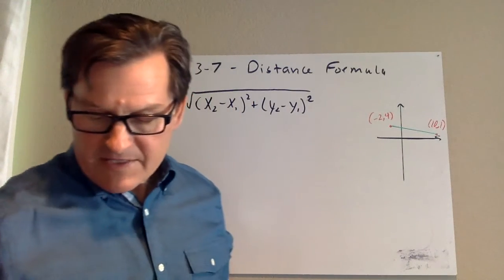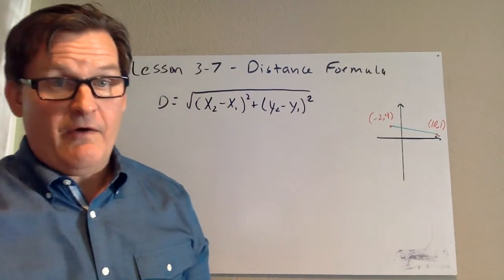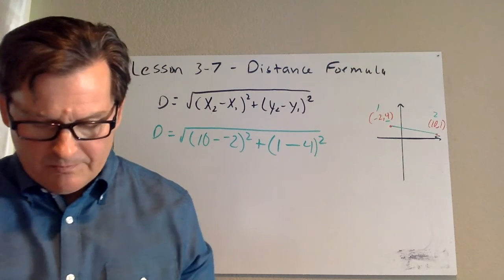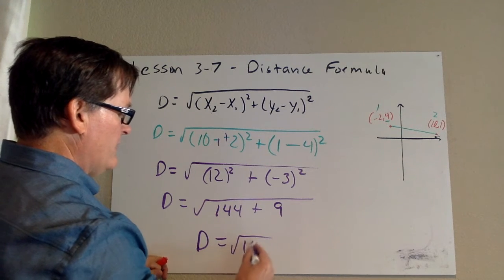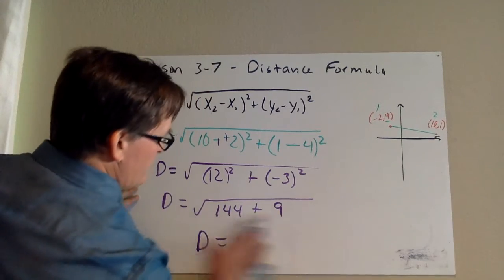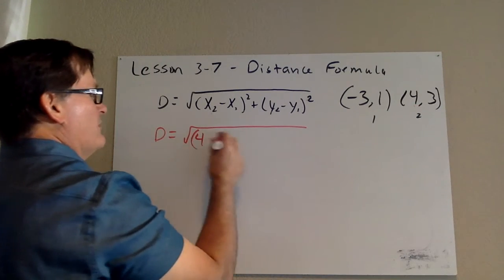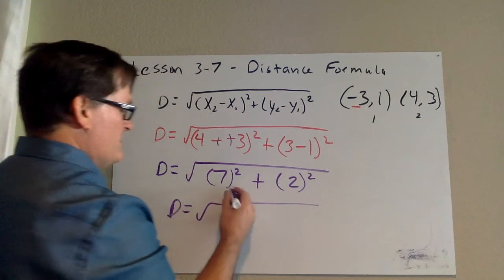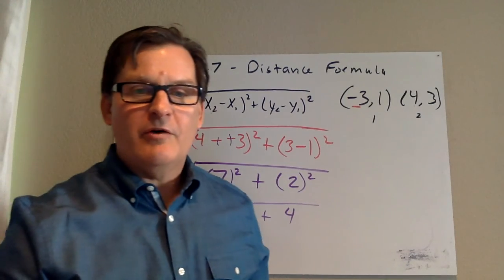Geo Lesson 3 7